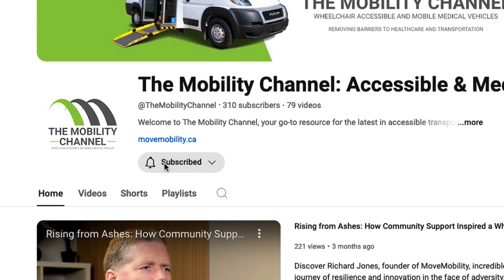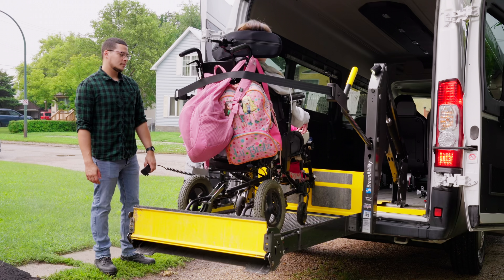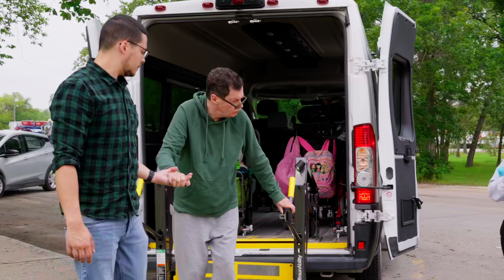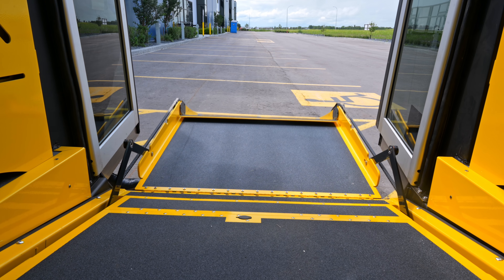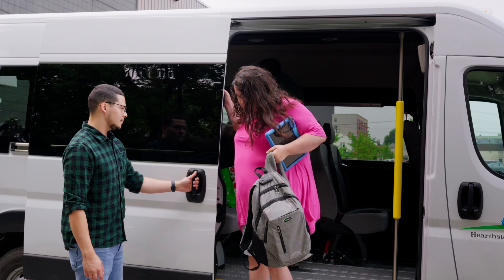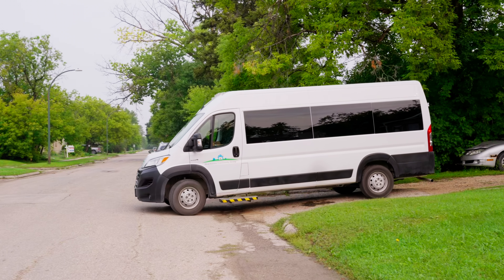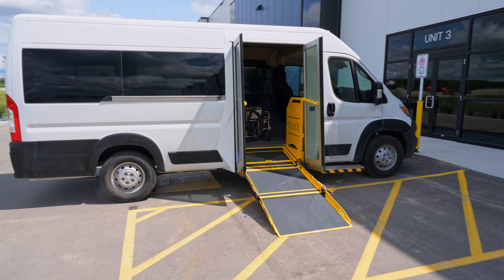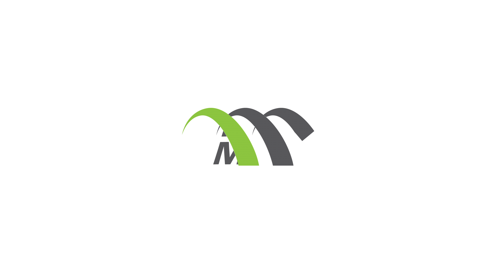The Top 5 Reasons To Buy a New Wheelchair Accessible Van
Looking to upgrade your wheelchair accessible van? Here are the top 5 reasons why buying a new wheelchair accessible van is the ultimate solution! 🚐💪 If your van is spending more time in the shop than on the road, it’s time to invest in a more reliable, customizable, and safer option. In this video, we explore the unbeatable benefits of a new van, from reduced maintenance costs to increased resale value.

🔥 Highlights:
1. 🔧 Reduce Maintenance: Say goodbye to constant repairs and costly downtime.
2. ♿ Advanced Accessibility Options: Choose between a ramp or lift to enhance mobility.
3. ⚙️ Full Customization: Tailor your van to suit your unique needs and operations.
4. 🔒 Enhanced Safety Features: Ensure client safety with new technology.
5. 💰 Increased Resale Value: Retain value and reliability for years to come.

👉 Ready to make a move? Download our FREE Buyer’s Guide for Wheelchair Accessible Vans today!

⏰ Timecodes:
00:00 Intro
00:52 Reduce Maintenance
01:27 Accessibility Options
02:03 Customization
02:34 Safety Features
03:05 Resale Value
03:52 Conclusion & Next Steps

About This Video:
Welcome to The Mobility Channel: Wheelchair Accessible and Mobile Medical Vans! Each video dives deep into how communities across Canada can improve mobility for all. From personal stories to innovative transportation solutions, we bring you insights and inspirations to foster community support and enhance accessibility.